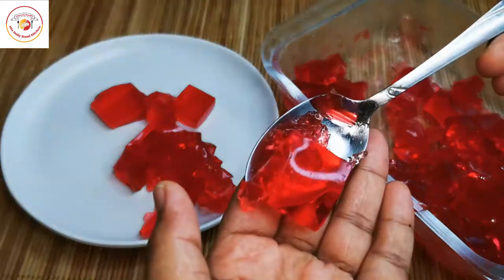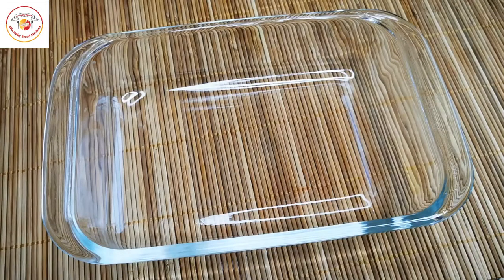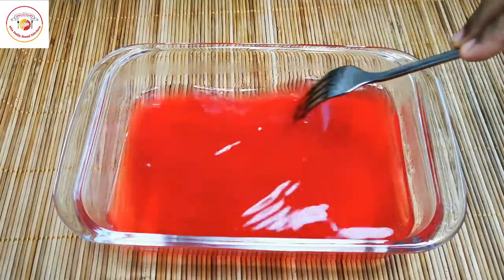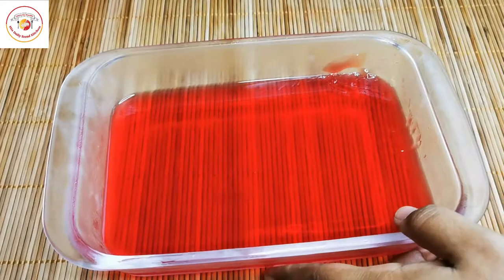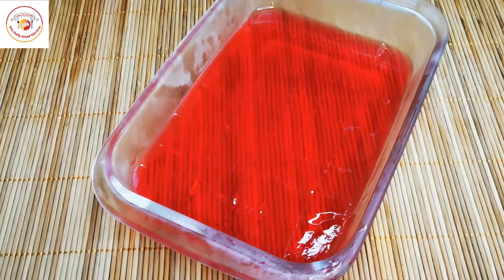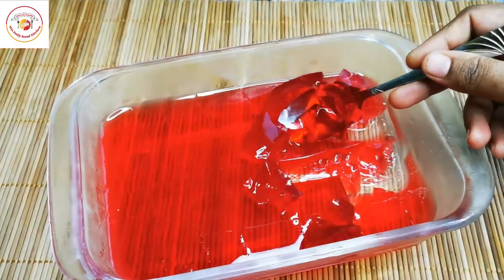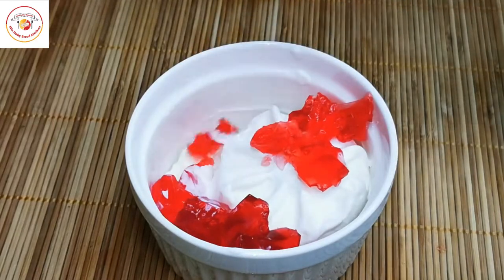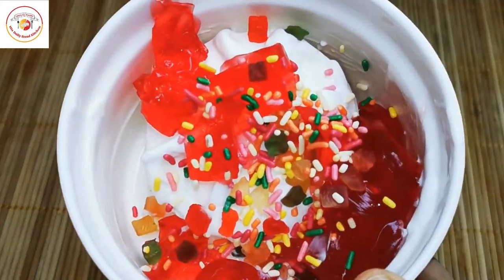Instant Jelly using the Foster Clark's Jelly powder l How to prepare Jelly at home l super soft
Dear Friends,

Thanks for your turnback. Today's Video is preparing the instant jelly at home. Very easy and simple not required to use so many list of ingredients. Only using instant powder which is available in the super markets. Super simple just using the instant powder is available and using hot water can be prepared so easily. This way of prepared Instant homemade jelly can be used to garnish to Ice creams and deserts also can eaten just like that. This is one of the kids favorite too. you can see two types of Jelly powder like veg and nonveg flavors. We can choose based on our priority in eating.

Ingredients used as mentioned below :

As per the  Foster Clark's Jelly powder packet, instructions ;

Use 230 ml of Hot water to dissolve the jelly powder

Alternatively you can boil the water then you can add Foster Clark's jelly powder to the hot water when still water is boiling on the stove, then once jelly powder is melted you can cool it in the shaper or containers to form the jelly.  no need to add sugar or any other ingredients to form the jelly. Since Instant jelly powder is packed with sugar already.

Check our videos you might be interested to watch ;

Mumbai Street style of Pav Bhaji l How to make Pav Bhaji l पाव भाजी विधि l Indian street food recipe

Malabar spinach - Toor Dal sambar l Basale soppu saru l Mangalorean spinach sambar l Sambar recipes

Easy & mouth watering Capsicum Chicken dry l Try this way of capsicum l Capsicum chicken recipe

Healthy 4 Easy Egg with Bread Recipe l Egg Bread Recipes for morning breakfast l Egg Sandwich Recipe